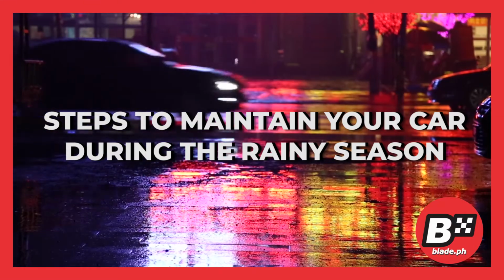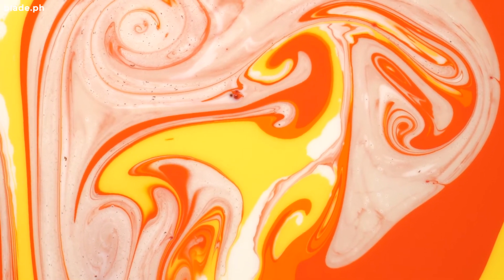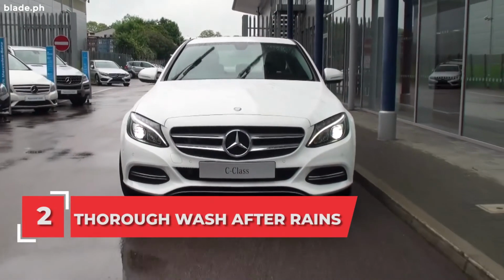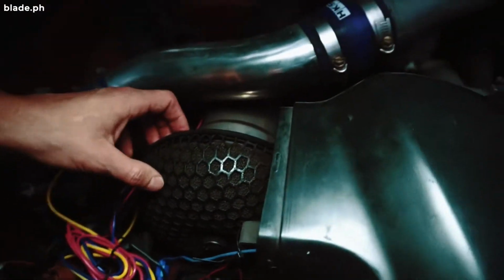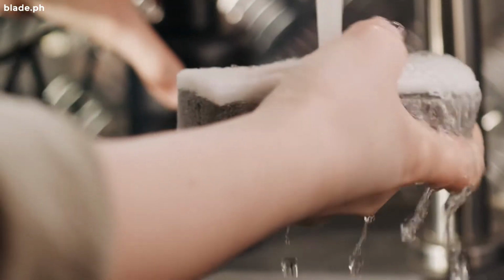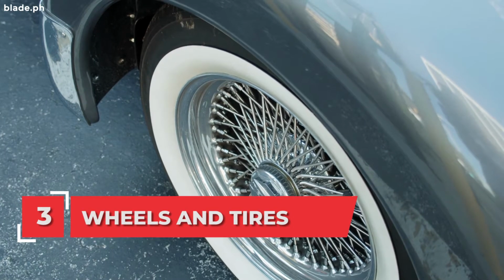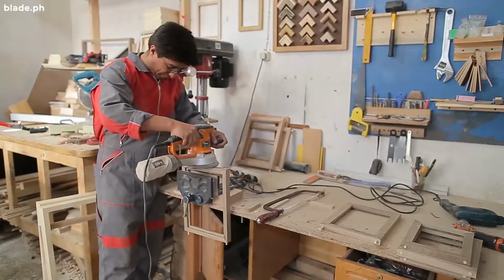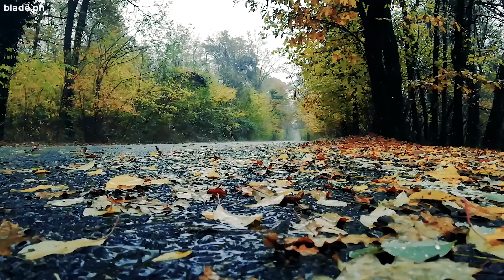Car Care Tips For Rainy Season | Basic Car Care Tips For Rainy Season | Our Daily Drive